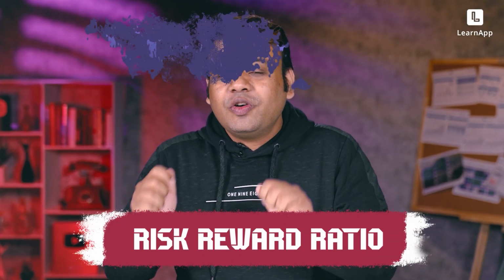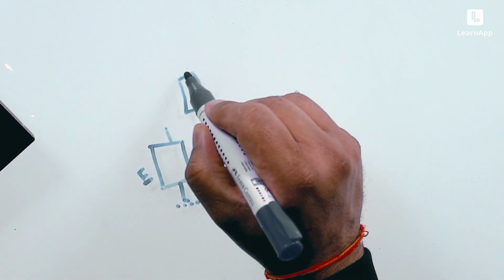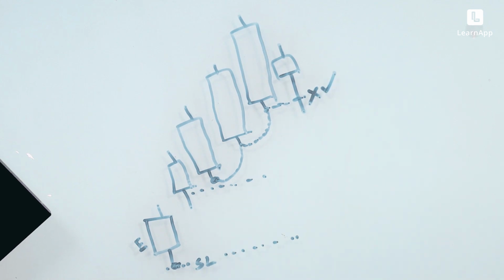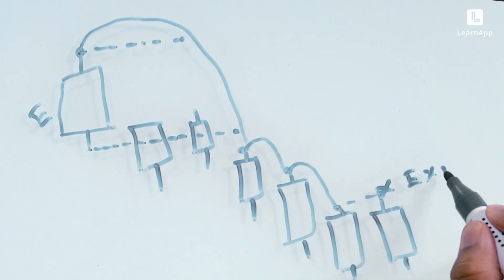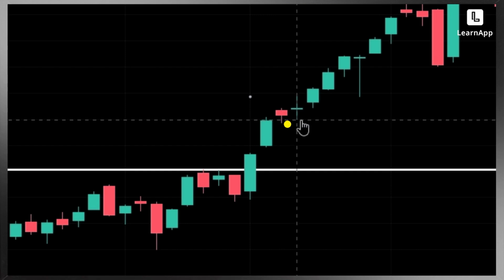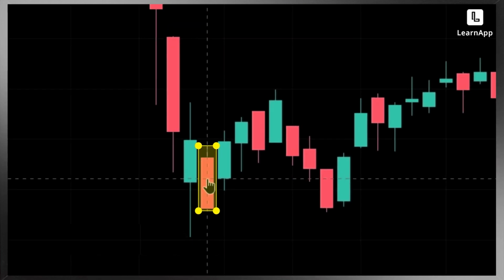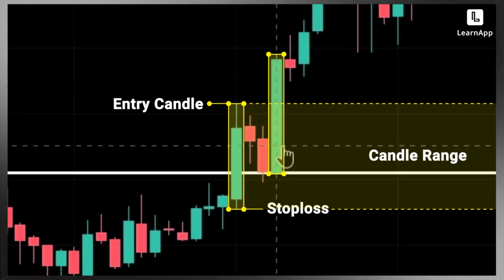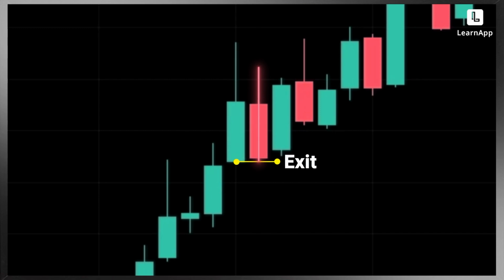The Ultimate Guide for Exiting Trades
Join LearnApp Prime, a 3-day exclusive programme that's completely FREE, you'll learn trading from scratch.

Please answer the questions carefully because your answers will determine your selection.
Are you tired of constantly checking the markets and worrying about when to exit your trades? Look no further, because the solution is here: the trailing stop loss!

Not only will a trailing stop loss take the stress off of constantly monitoring the markets, it will also help you lock in profits as the market moves in your favour.

Imagine buying a stock at Rs.1000 and watching it climb to Rs.1100. With a trailing stop loss, you can set your stop loss at Rs.1050 and let the market do the rest. If the price keeps going up, your stop loss will also adjust upwards, following the price and protecting your profits. And if the market suddenly turns against you, the trailing stop loss will automatically trigger and exit the trade at your desired level.

In this video, we have talked about a unique trailing stop loss method that you can use to exit trades at the right time.

A financial education platform to help you create wealth.
📚 250+ courses & classes on trading and investing taught by industry leaders
The first lesson of all courses is FREE.